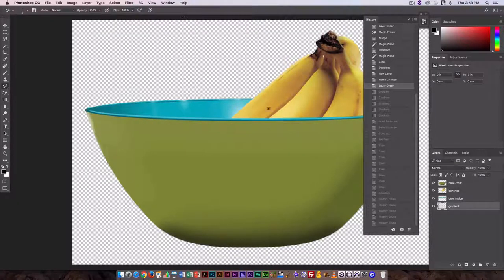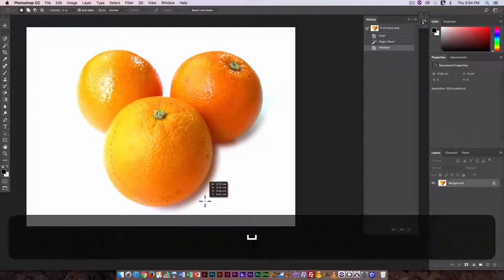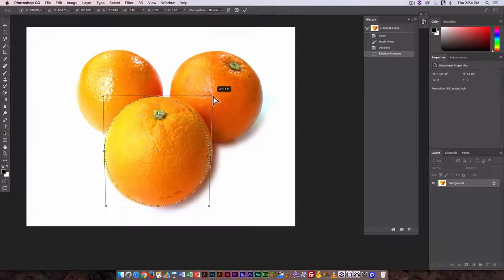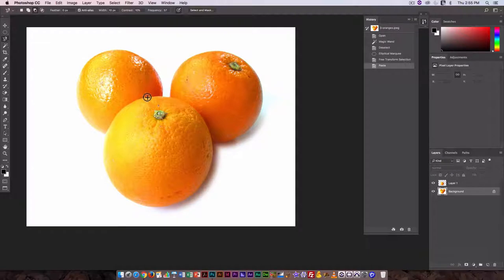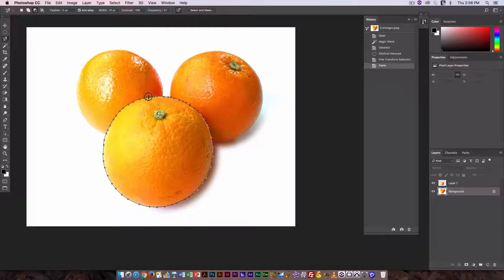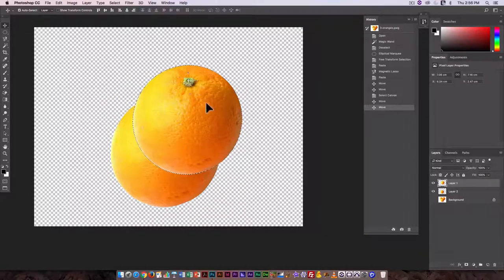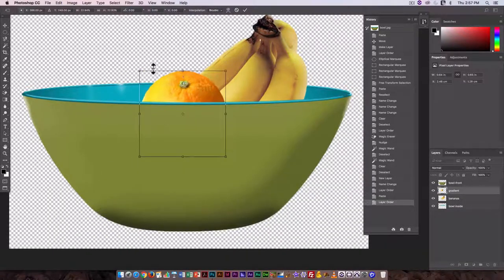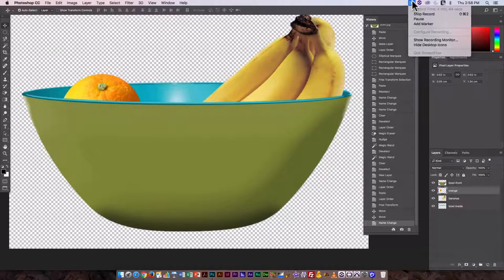Photoshop 09: Basic Selections 3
More on using the basic selection tools.
Deciding which selection tool to use.